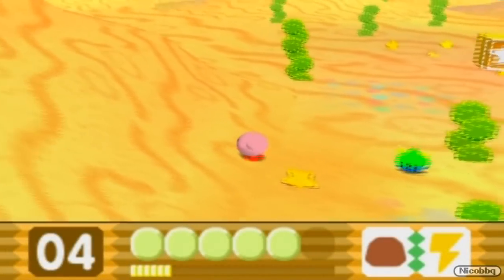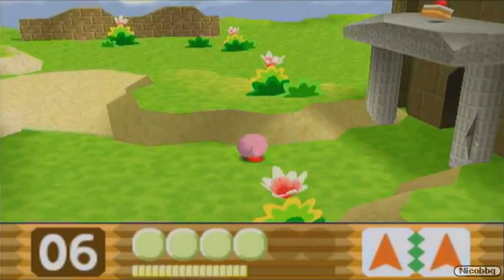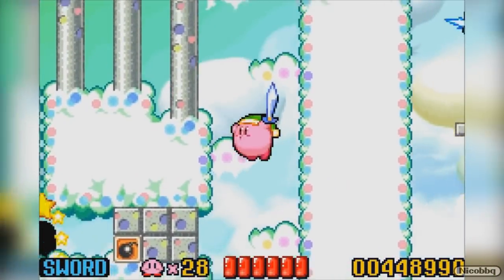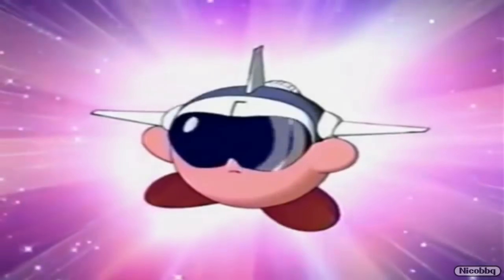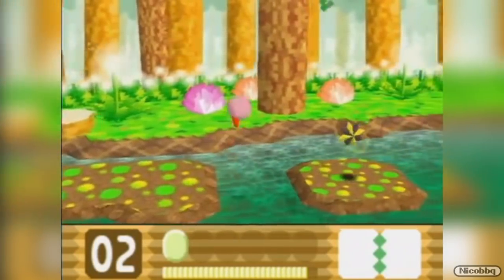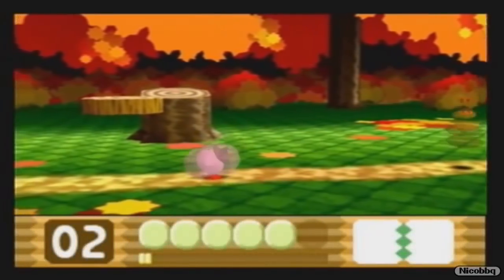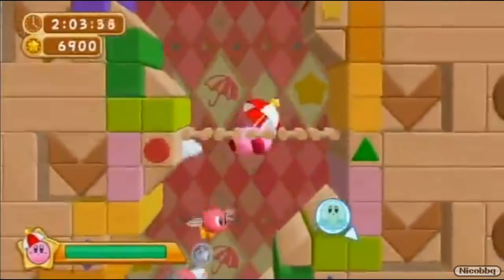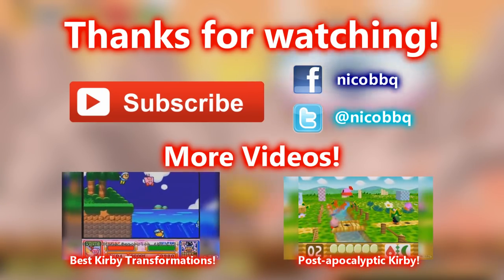Top 10 WORST Kirby Abilities!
There's a bunch of Copy-Abilities Kirby can get, here are 10 of the dumbest ones!
Don't forget to check out the BEST!